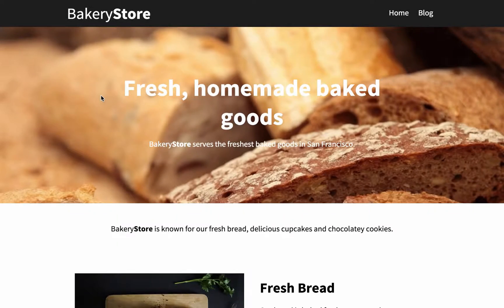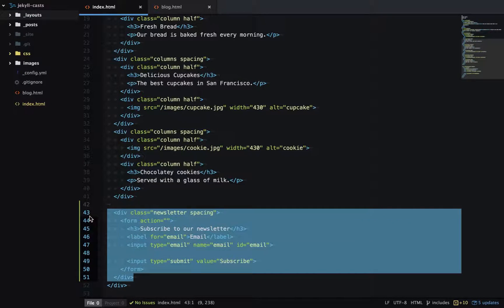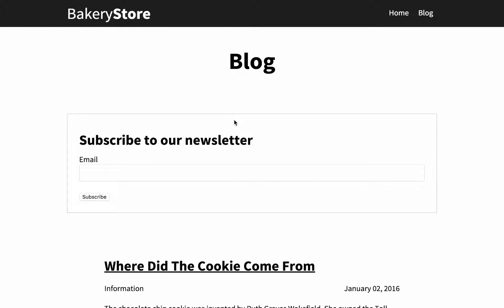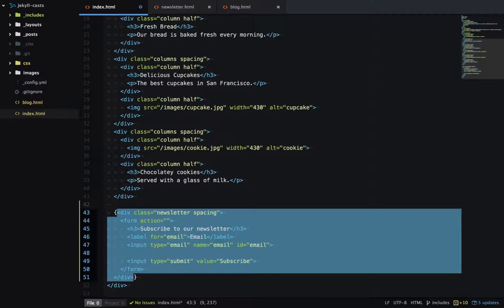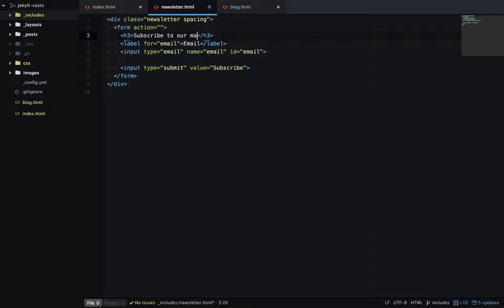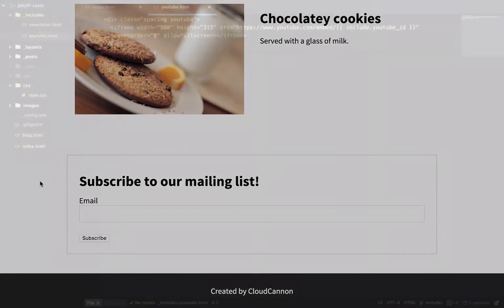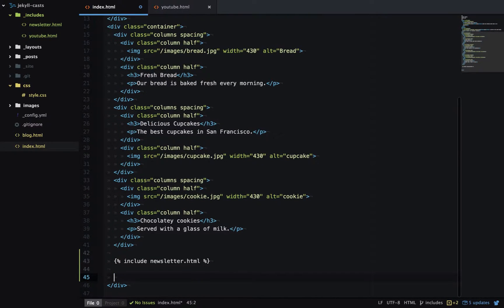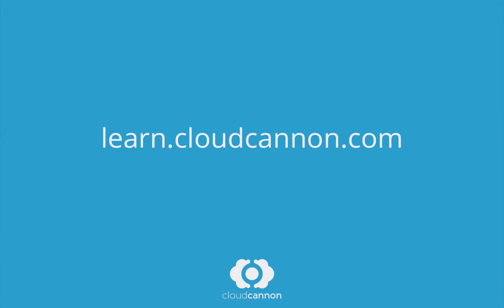Introduction to Jekyll includes - CloudCannon Casts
Jekyll includes let you include page fragments on your site.